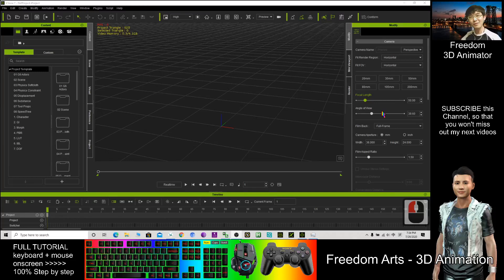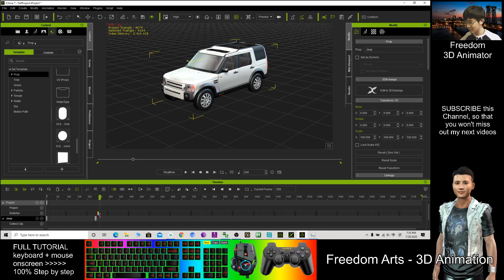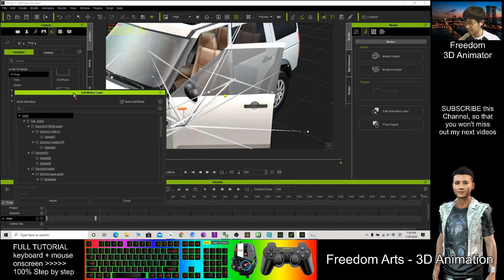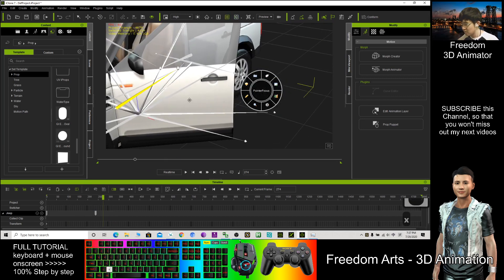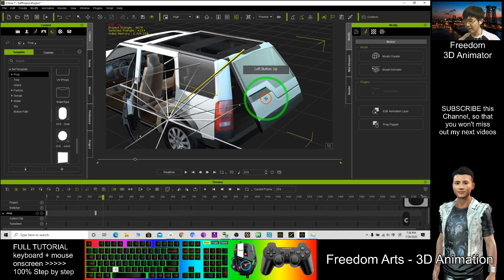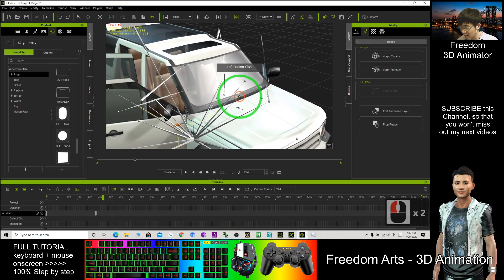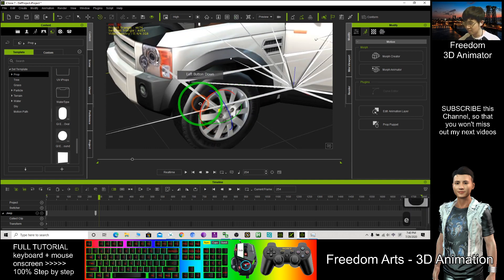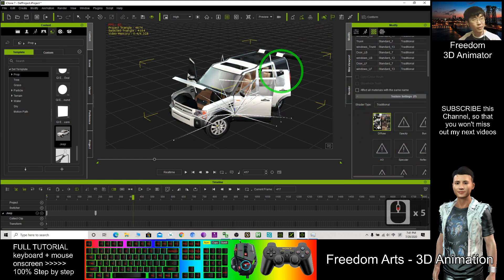iClone Tutorial - Car animation in iClone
Your friend,
FREEDOM.

Your friend,
FREEDOM